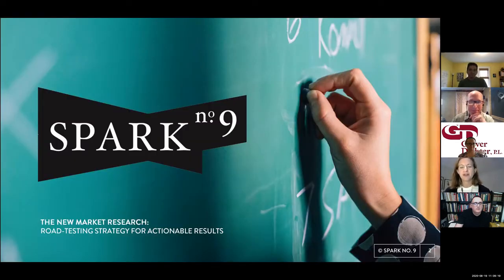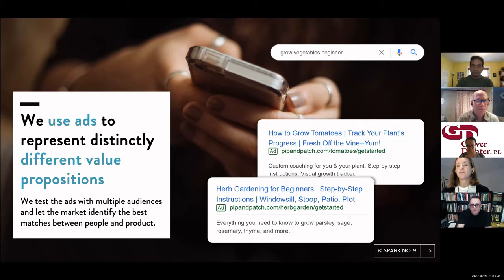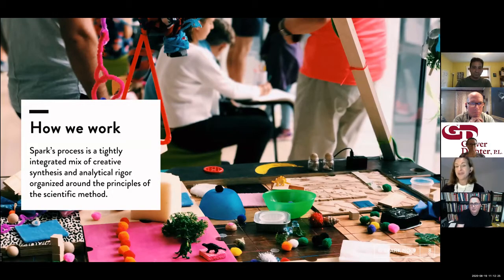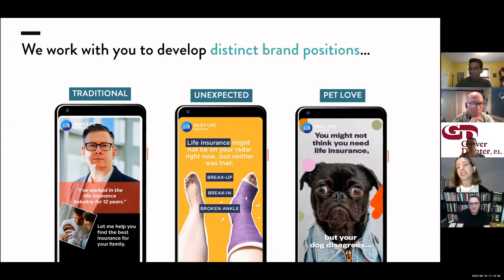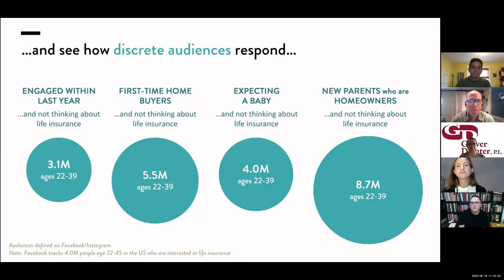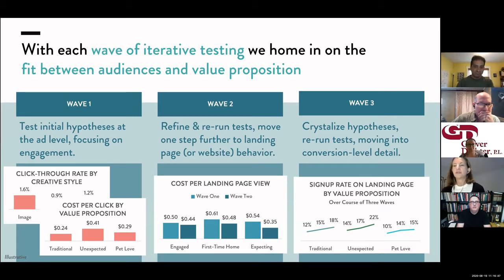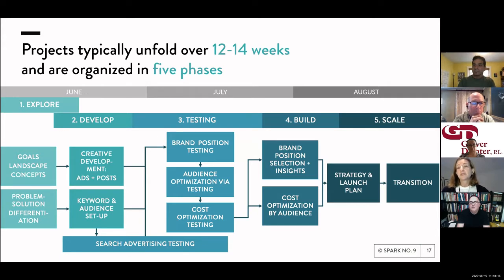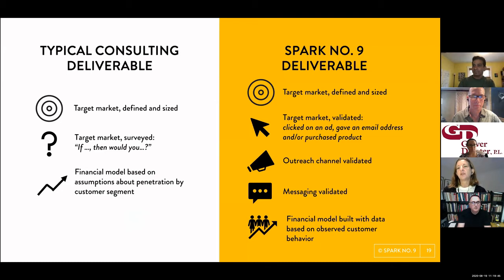TRN Weekly Meeting 200819 - Heather Myers, Spark No. 9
Weekly meeting of the Trusted Referral Network on 8/19/20.  Showcase by Heather Myers of Spark No. 9 on the advertising-based market research that her firm provides.